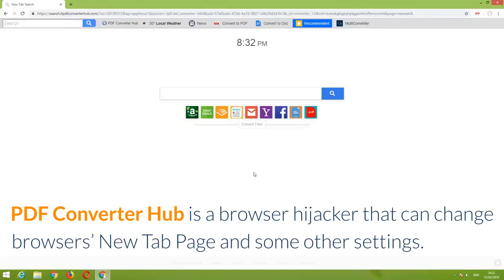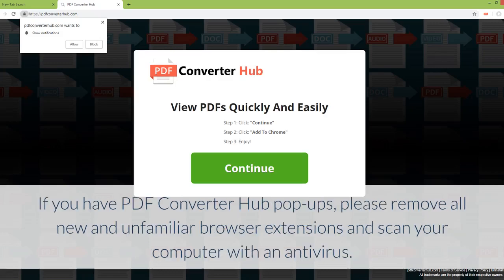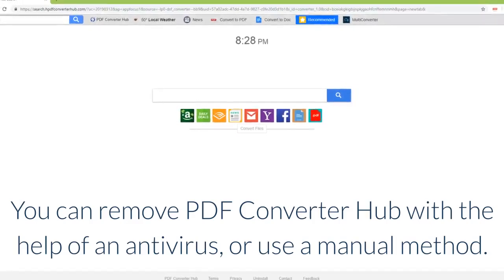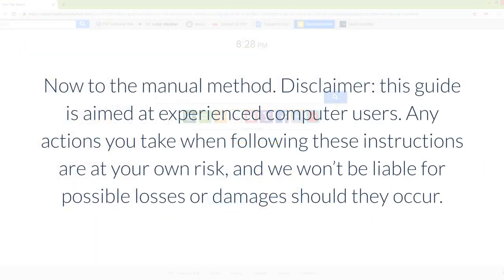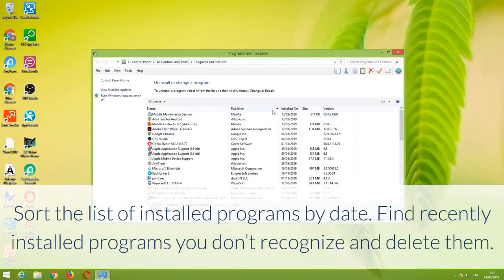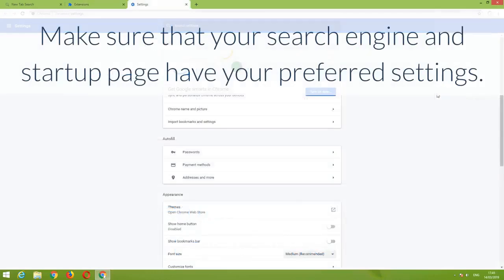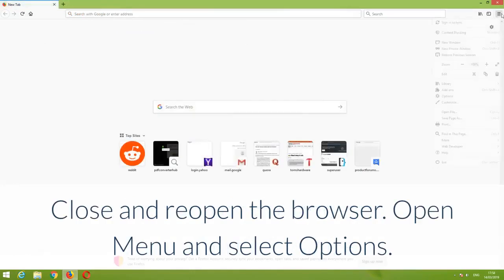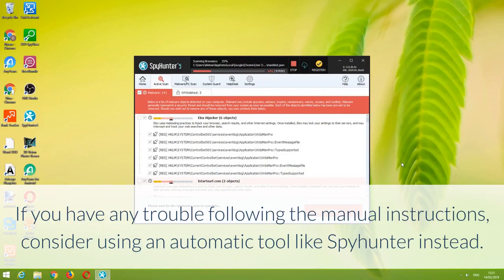How to remove PDF Converter Hub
Instructions on how to remove PDF Converter Hub New Tab Page (search.hpdfconverterhub.com) from Google Chrome and Mozilla Firefox.